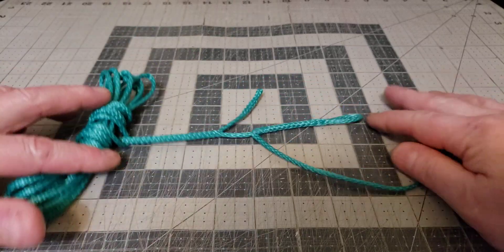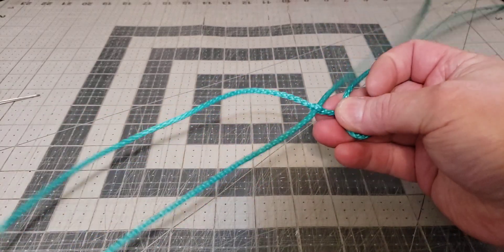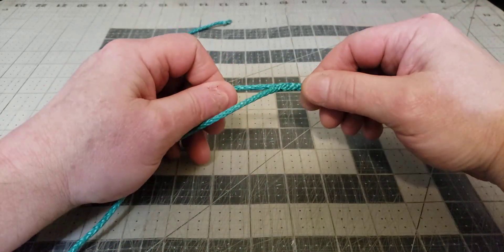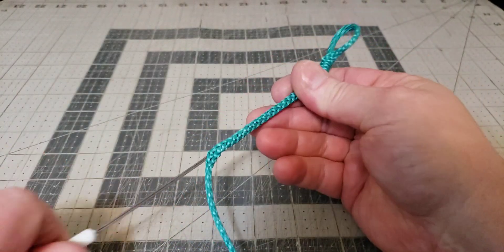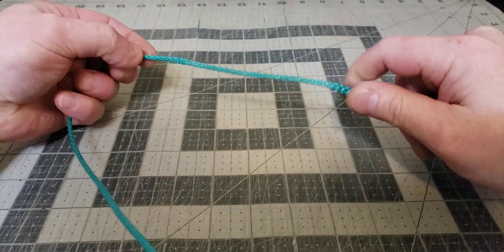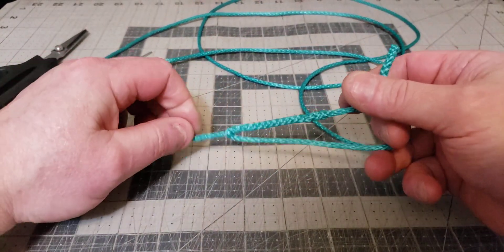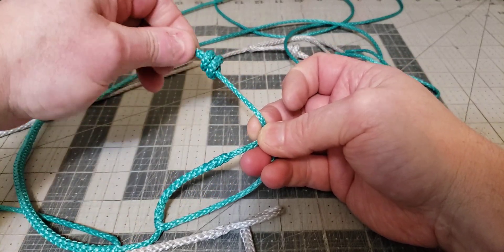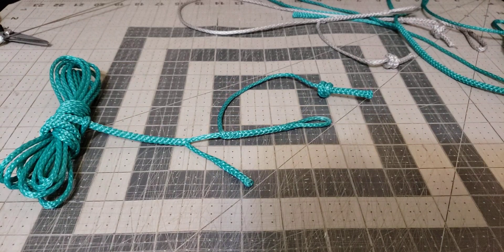Whoopie sling with built in soft shackle, pigtail loop on dyneema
How to make a whoopie sling with a built in soft shackle